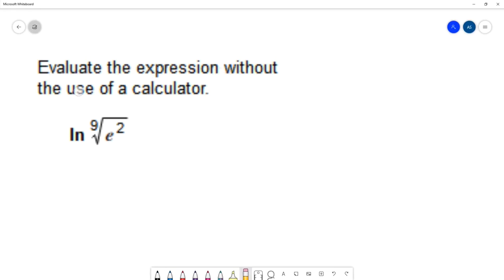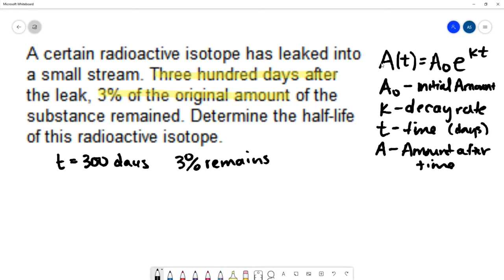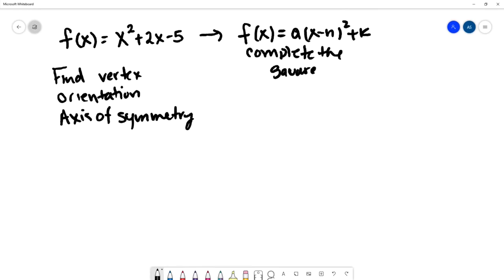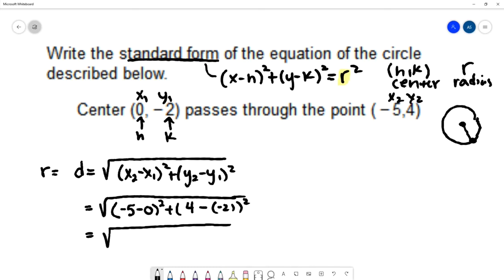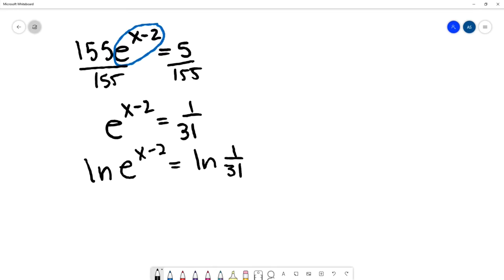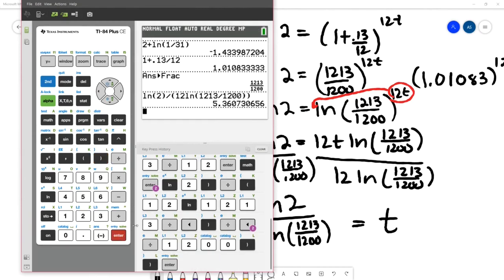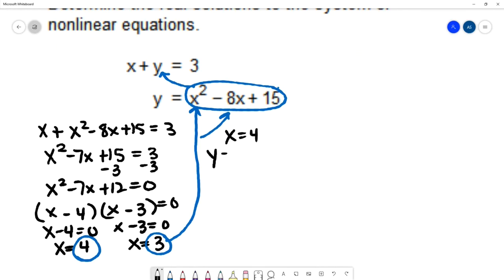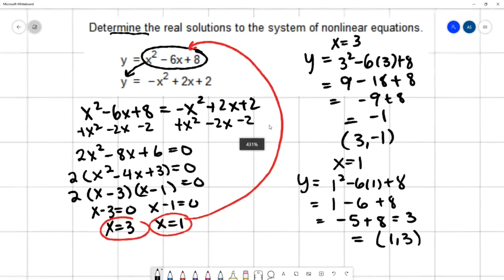College Algebra MAC1105 Final Exam Q&A 8/11/2022 11am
0:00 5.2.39 Evaluate the log expression without a calculator
4:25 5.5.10 Determine the half-life if 3% remains after 300 days.
15:01 4.1.BE-70 Find the vertex, orientation and axis of symmetry of the quadratic function
21:51 2.2.5 Write the standard form of a circle given the center and a point on the circle
28:20 5.5.3 How long to triple if compounded continuously at 13%?
31:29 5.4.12 Solve the exponential equation with different bases
34:17 5.5.2 How long in years and months to double if compounded monthly at 13%
43:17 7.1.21 Solve the application of systems of linear equations
46:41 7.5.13 Solve the system of non linear equations (linear and quadratic)
54:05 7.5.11 Solve the system of non linear equations (two quadratics)